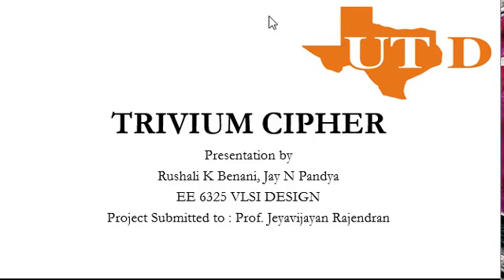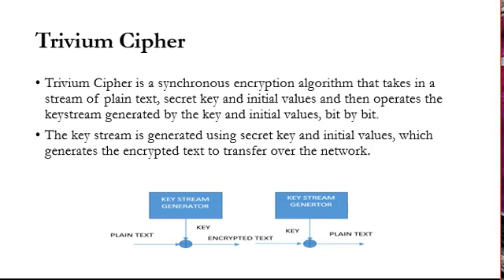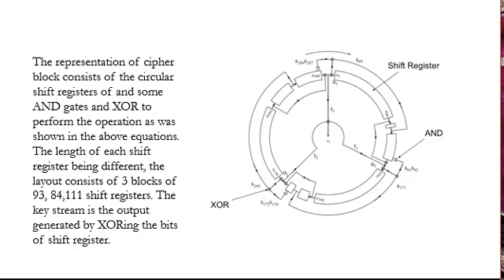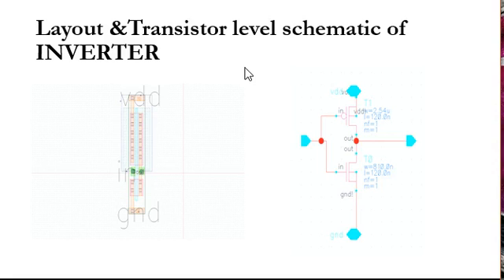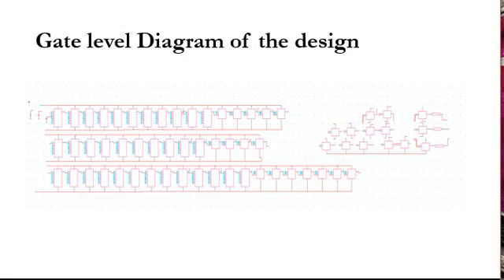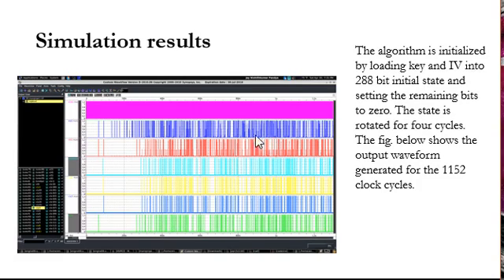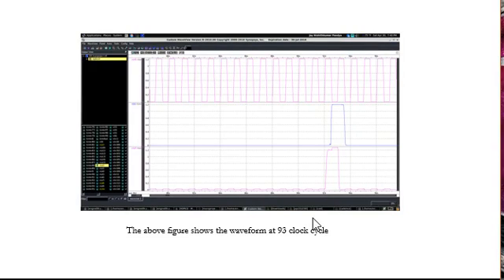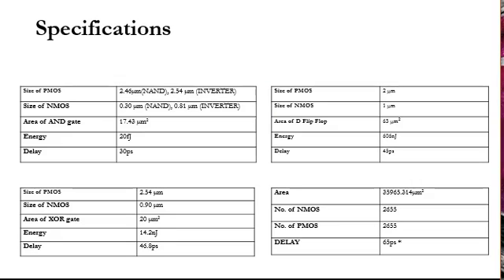Trivium Cipher Project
Trivium Cipher using CADENCE TOOL.